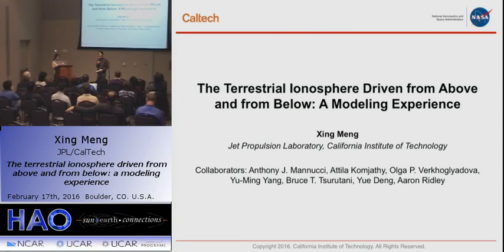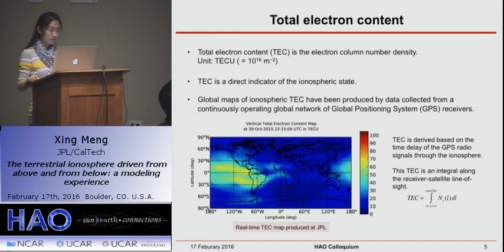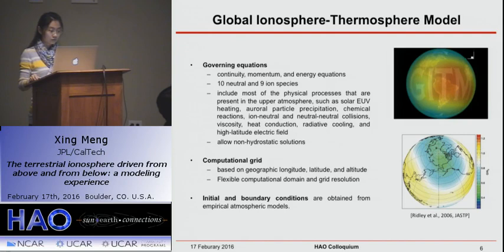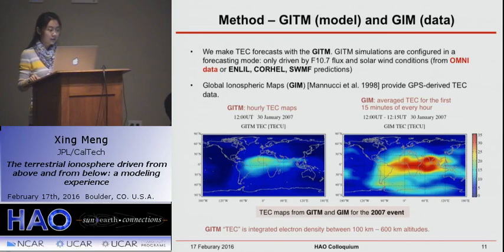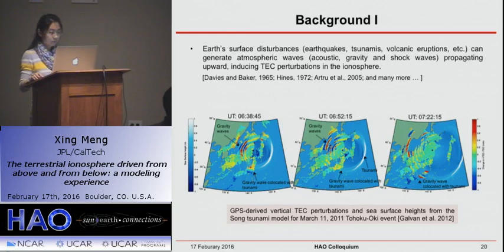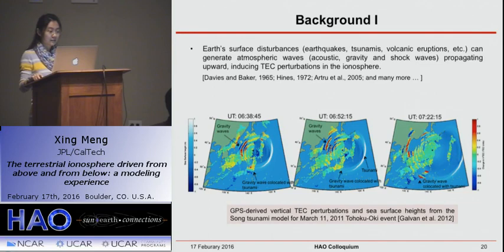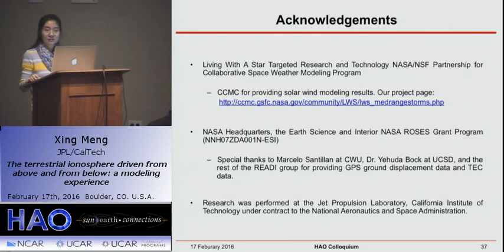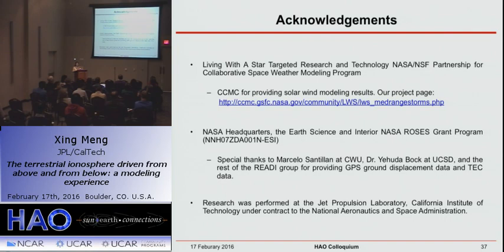Xing Meng | JPL/CalTech | The terrestrial ionosphere driven from above and from below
"The terrestrial ionosphere driven from above and from below: a modeling experience"